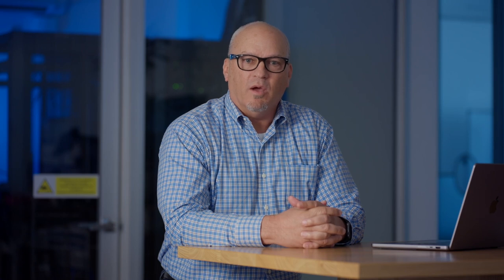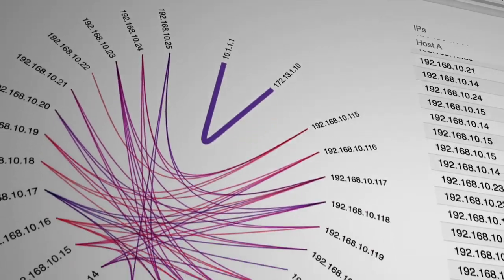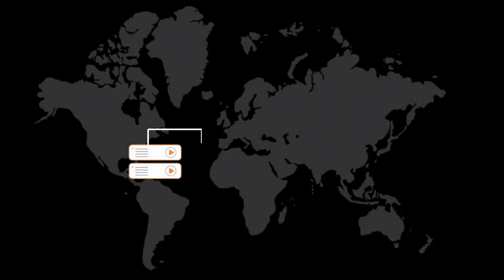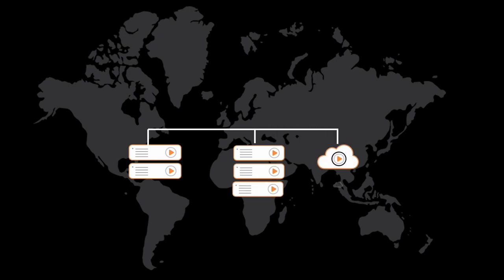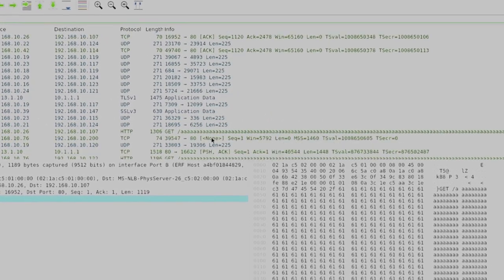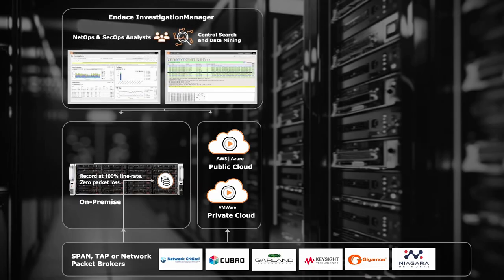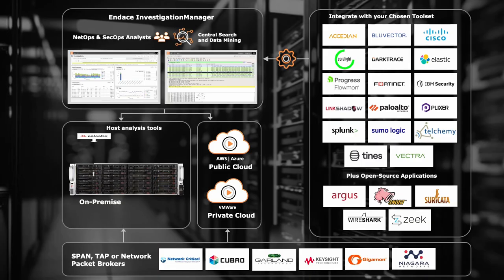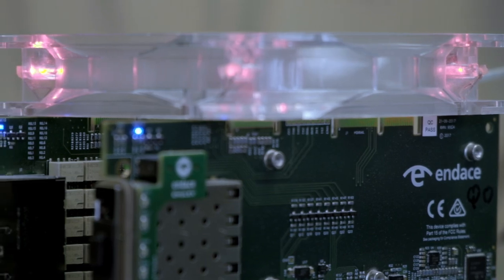Introducing Endace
The Truth is in the Packets

Packet capture provides complete visibility into every threat, issue,
or incident. Because if it happened across the network, the definitive evidence of what took place is in the packets.

Endace’s always-on, hybrid cloud packet capture brings clarity to every network activity from a central console. Giving all your teams and tools access to a single source of truth.

Watch as Endace's John Attala and Cary Wright explain how deploying Endace's always-on packet capture across your hybrid cloud network gives you the ability to record weeks or months of traffic, and ensures security and network teams always have the definitive evidence they need for fast, accurate investigation and response.

ABOUT ENDACE
Endace is a world leader in high-performance packet capture solutions for cybersecurity, network and application performance.

EndaceProbes are deployed on some of the world's largest, fastest and most critical networks. EndaceProbe models are available for on-premise, private cloud and public cloud deployments - delivering complete hybrid cloud visibility from a single pane-of-glass.

Endace’s open EndaceProbe Analytics appliances for deployment in on-premise locations can also host 3rd-party security and performance monitoring solutions while simultaneously recording a 100% accurate history of network activity.